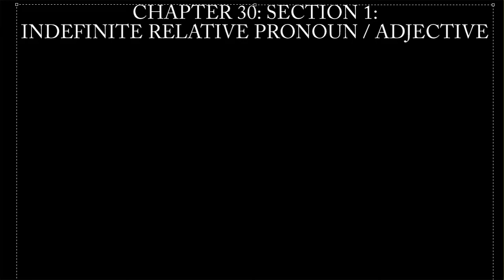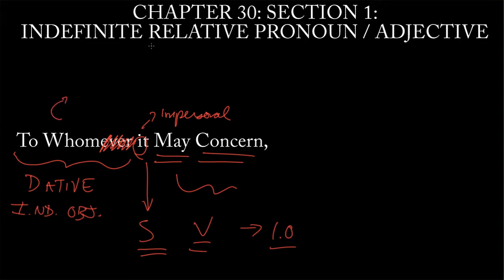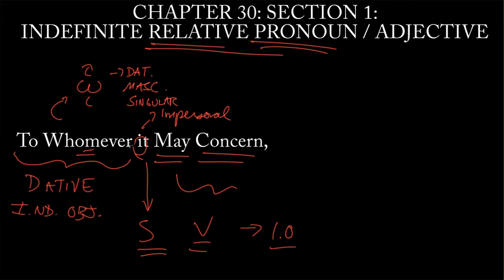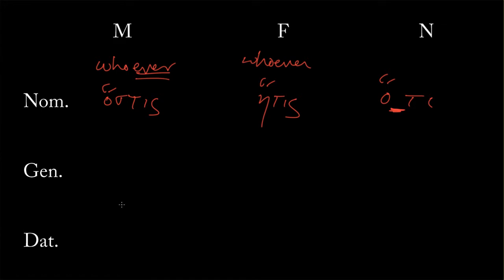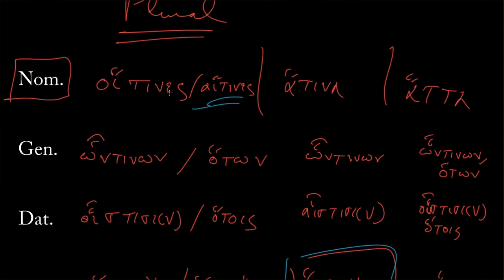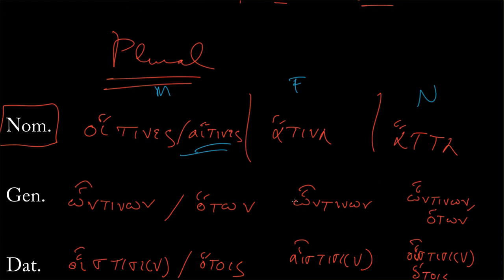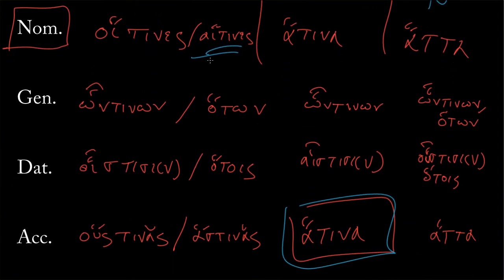Learn Attic Greek - Shelmerdine 30.1 - Indefinite Relative Pronoun Adjective